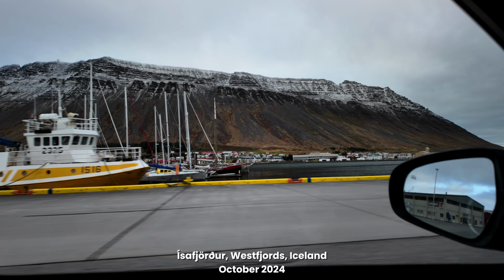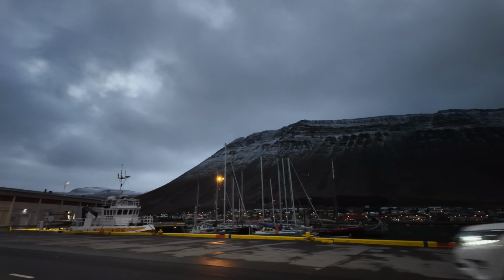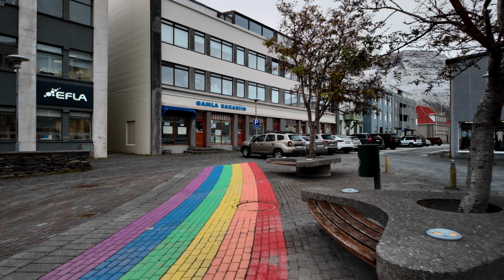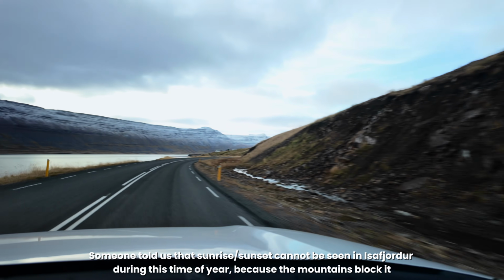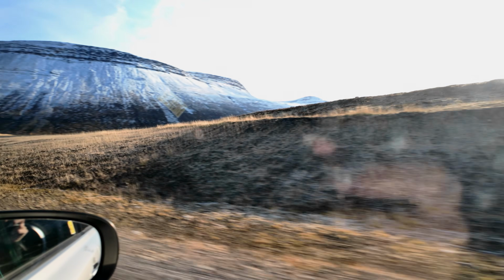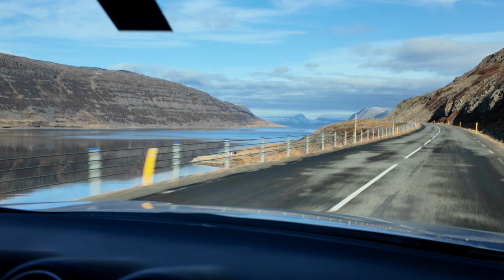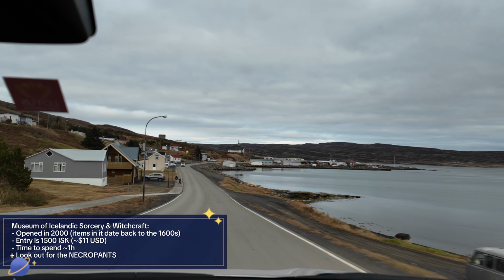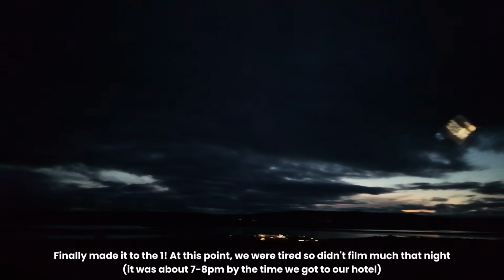Remote Westfjords Iceland | Ísafjörður, Dynjandi & Dramatic Clifftop Roads | Ring Road Day 5 [4K]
Ring Road Iceland Day 5 iin October 2024! 🍂 This 34-minute video takes you deep into the remote and rugged Westfjords—where dramatic cliffs, winding roads, and folklore-filled towns await. If you’re planning a Ring Road trip and want to see if the Westfjords is the right addition (or just love discovering Iceland’s hidden corners), this immersive road trip video is for you!

PS: If you're looking to do Hot Springs/Nature Baths in Iceland, try comparing prices on website vs Klook.
Join me as we explore:
📍 Ísafjörður (Night Stroll) – A peaceful nighttime walk from Hotel Horn to Tjöruhúsið, one of the town’s most iconic seafood restaurants.
📍 Tjöruhúsið – A cozy look inside this worldfamous restaurant—expect warm lighting, rustic decor, and AMAZING seafood!
📍 Ísafjörður Morning Drive – A beautiful drive of this small harbor town surrounded by towering snowcap mountains.
📍 Súðavík – A pass through of the quiet village of Súðavík (where you can also choose to stay at some local bed/breakfasts), where we take in jaw-dropping views of the mountains and clear waters.
📍 Valagil Waterfall Hike – A short hike to a beautiful waterfall (actually 2!); make sure to sign your name to be etched in hiking history!
📍 Lambagil Waterfall -- A second waterfall hike you can do on your way through this remote area in the Westfjords
📍 Hólmavík – A quirky little town where we grab a warm late lunch at the Kaffi Gulfur & Museum of Icelandic Sorcery and Witchcraft, home to the legendary necropants!
📍 Route 61/68 Scenic Drive -- All the insane views along the way

🌟 What to Expect in This Video:
🎥 Peaceful walk-through of Isafjordur, a hike through Valagil Waterfall, and the most beautiful driving POVs
🧭 Helpful tips for you to adventure the Westfjords, Ring Road, and Iceland in general
🗺️ Hidden stops and practical visuals for your own planning

5️⃣ Westfjords Day 2/Ring Road Day 5: Ísafjörður to North West Iceland via Routes 61 and 68 (this video!)

- Women's Waterproof Hiking Boots (Solomon Ultra X) $120
- Men's Waterproof Hiking Boots (Solomon Ultra X) $150
- Hiking Waterproof Pants (33000ft) $35
- Power Bank That Survived Iceland’s Cold – Anker MagSafe

My full Iceland Essentials List

- We stayed at a sister property, but this hotel seemed more modern and was where breakfast was; it also had more scenic views. Try to request a water-facing room!
Have you explored Iceland’s Westfjords or are they still on your bucket list? Let me know your favorite hidden spot in the comments!